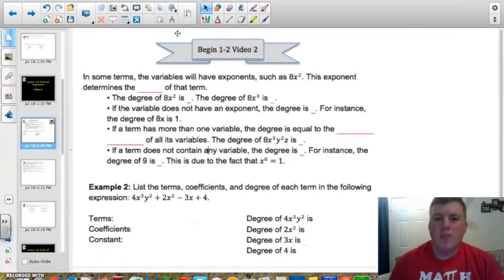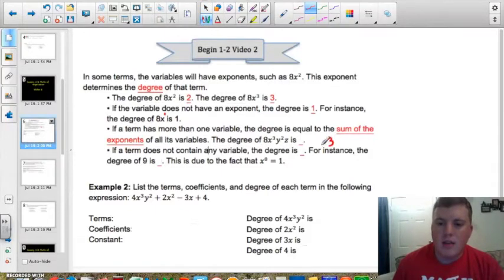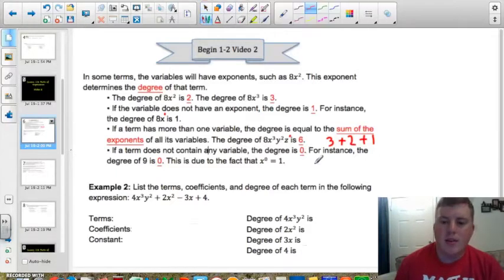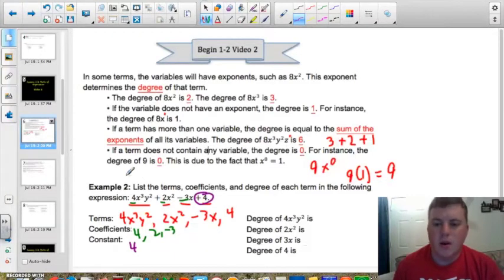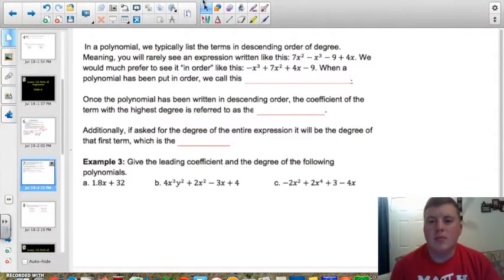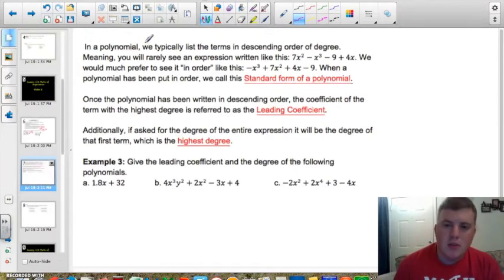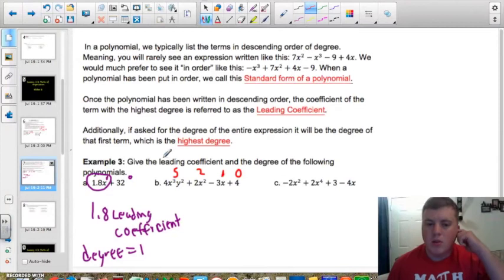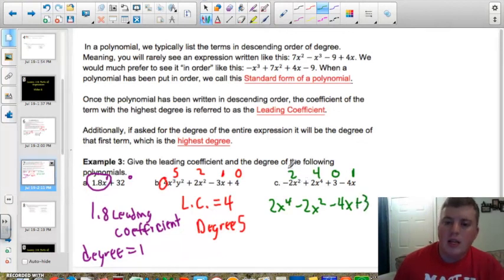Lesson 1-2 Video 2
Parts of Expression, Unit 1 Packet, Pages 8-9